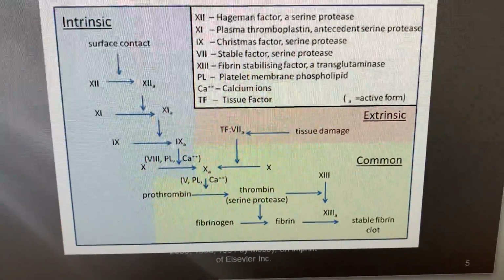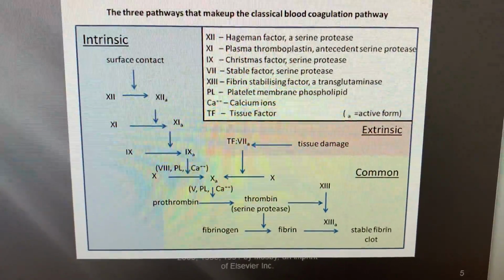March 16, 2020